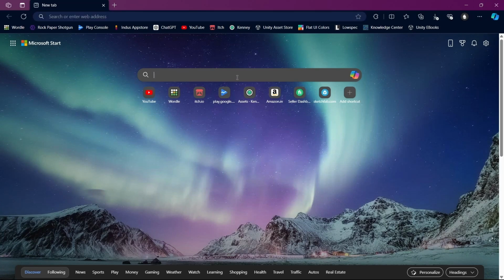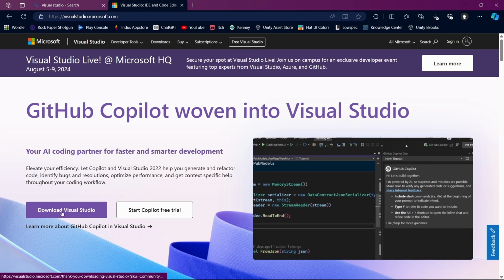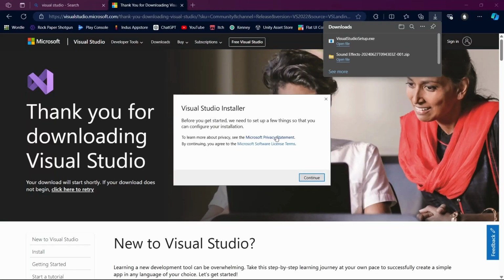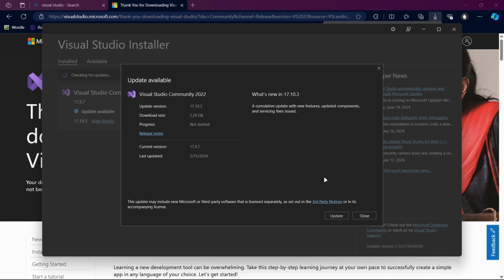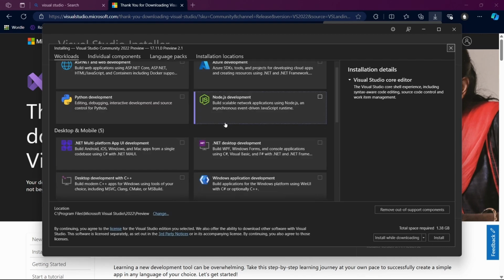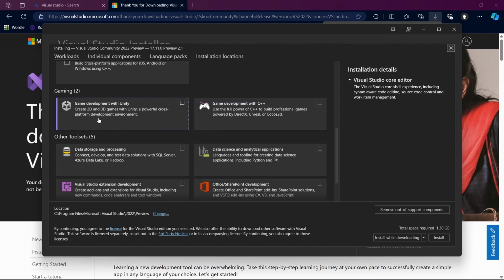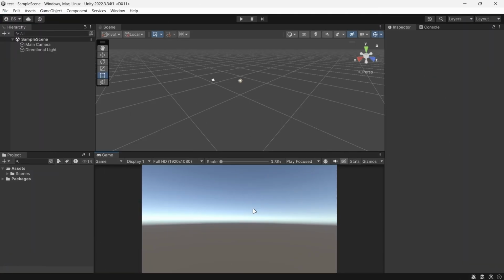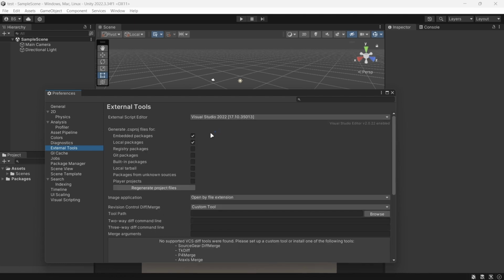How to Install Visual Studio and pair it with Unity | Complete Tutorial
Learn how to install Visual Studio and pair it with Unity in less than 3 minutes!